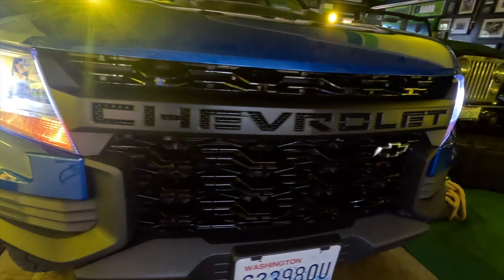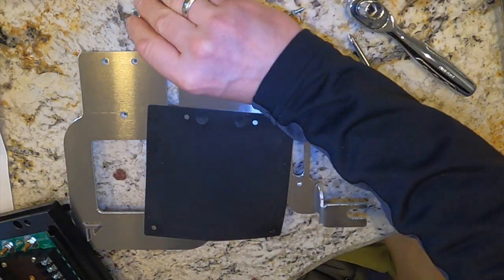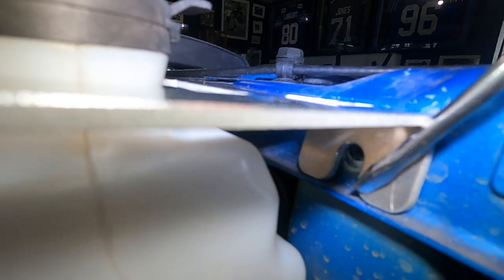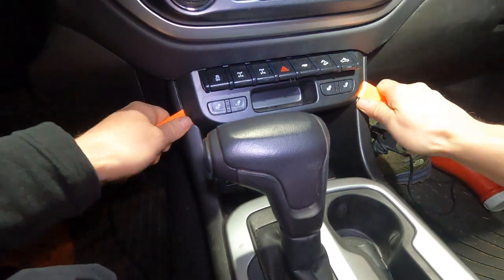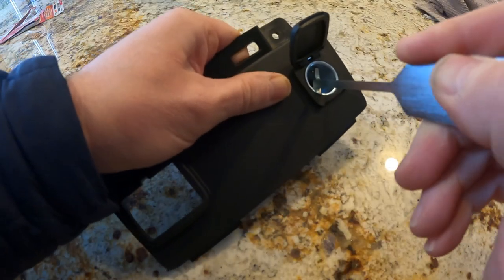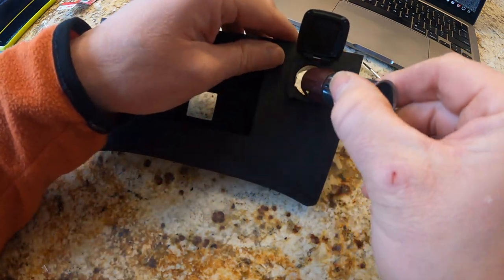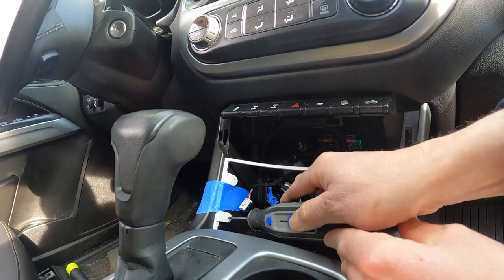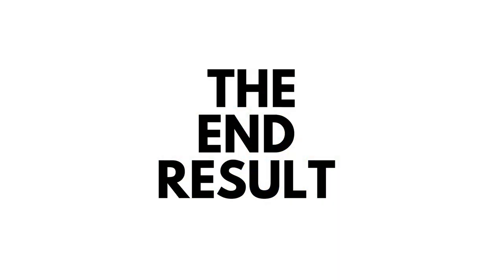Chevy Colorado ZR2 sPod Mini-6 DIY Install | Adding Ditch Lights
I did not realize when I purchased my 2021 Chevy Colorado ZR2 that it did not come with fog or auxiliary driving lights.  It also came with old school halogen head lights.  I just turned 49 years old and my eyes aren't as good as they used to be.  I realized doing early morning missions into the mountains that these headlights suck for the ZR2 in off road or inclement weather.

I needed to add some amber ditch lights for fog, rain, snow, dust, and general visibility.  So I got the sPod mini-6 Source and installed it into my truck.

I plan on adding some more light accessories to my truck,  Next up are rock lights more for scene lighting for camping.

Just trying to escape the Matrix